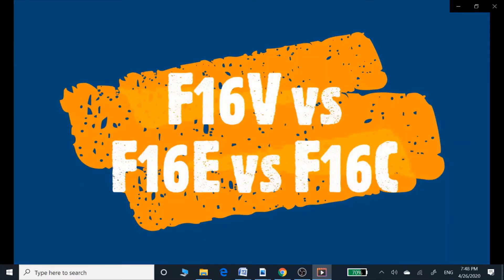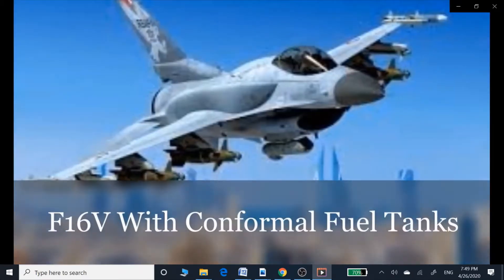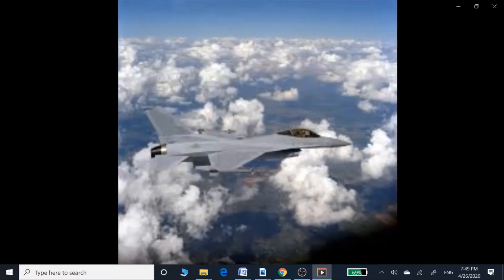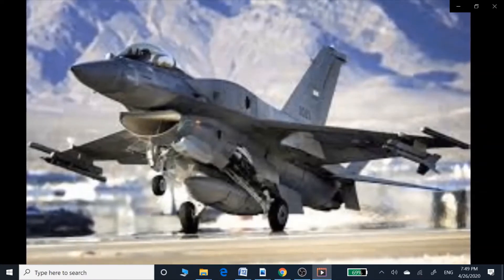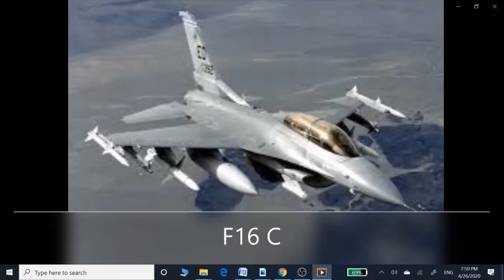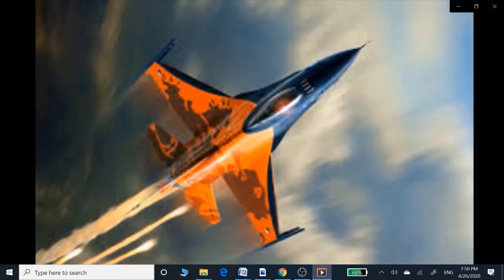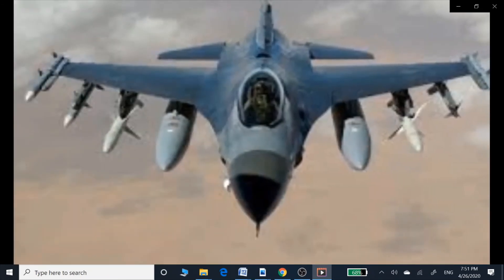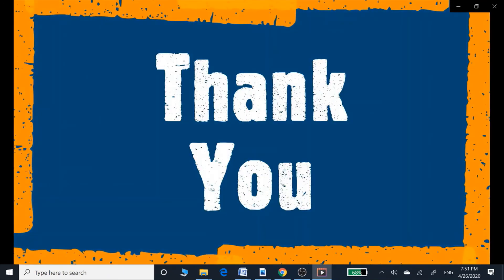F16C vs F16E vs F16V. What is Difference Between These Aircraft Blocks of Fighter Jet?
The General Dynamics F-16 Fighting Falcon is a single-engine multirole fighter aircraft originally developed by General Dynamics for the United States Air Force (USAF). Designed as an air superiority day fighter, it evolved into a successful all-weather multirole aircraft. Over 4,600 aircraft have been built since production was approved in 1976. Although no longer being purchased by the U.S. Air Force, improved versions are being built for export customers. In 1993, General Dynamics sold its aircraft manufacturing business to the Lockheed Corporation,[6] which in turn became part of Lockheed Martin after a 1995 merger with Martin Marietta

The Fighting Falcon's key features include a frameless bubble canopy for better visibility, side-mounted control stick to ease control while maneuvering, an ejection seat reclined 30 degrees from vertical to reduce the effect of g-forces on the pilot, and the first use of a relaxed static stability/fly-by-wire flight control system that helps to make it an agile aircraft. The F-16 has an internal M61 Vulcan cannon and 11 locations for mounting weapons and other mission equipment. The F-16's official name is "Fighting Falcon", but "Viper" is commonly used by its pilots and crews, due to a perceived resemblance to a viper snake as well as the Colonial Viper starfighter on Battlestar Galactica which aired at the time the F-16 entered service.

In addition to active duty in the U.S. Air Force, Air Force Reserve Command, and Air National Guard units, the aircraft is also used by the U.S. Air Force Thunderbirds aerial demonstration team, and as an adversary/aggressor aircraft by the United States Navy. The F-16 has also been procured to serve in the air forces of 25 other nations. As of 2015, it was the world's most numerous fixed-wing aircraft in military service.